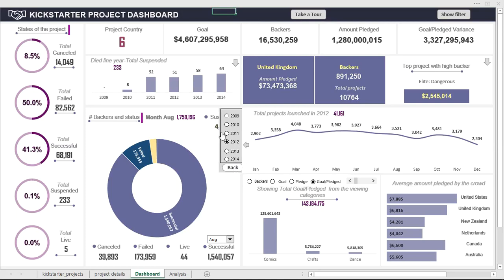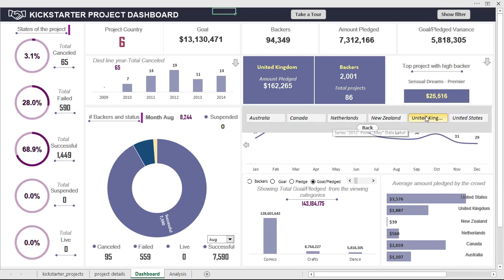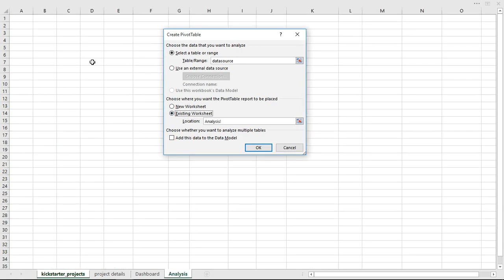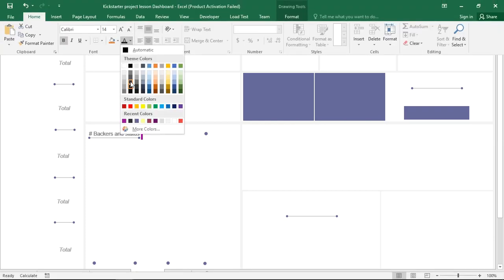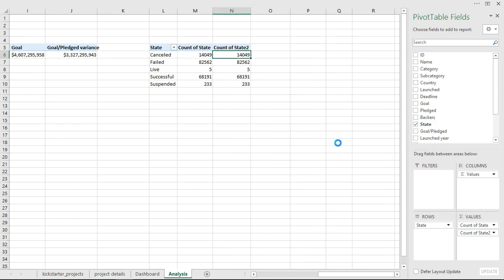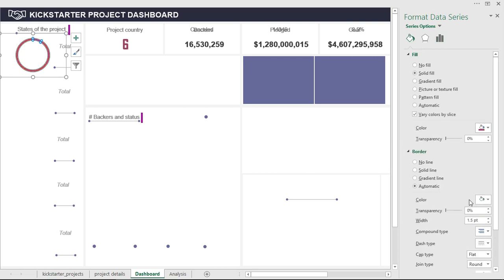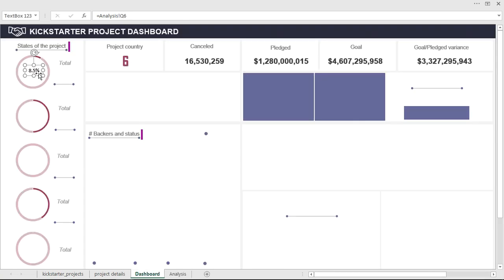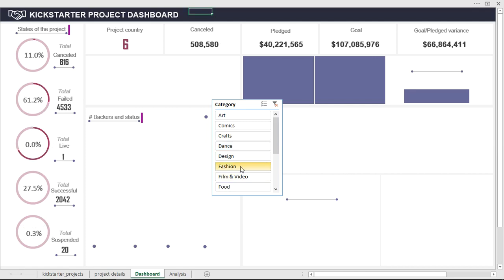Beginner's Guide to Animated Excel Dashboards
Excel Dashboard, Beginner's Guide to Animated Excel Dashboards from the scratch. I will teach you how I make my clients works
more interesting by adding some customer excel functionalities like animation.

I can help you create your Business dashboard or any form of dashboard with Excel.

Never be afraid of VBA as it gives you a lot of functionalities. With little lines of code of VBA we will be done
with the Excel Animation that will make our excel dashboard very dynamic and responsive.

excel dashboard examples
sales dashboard excel
making a dynamic dashboard in excel
excel dashboards and reports
excel vba dashboard
vba dashboard in excel
macro dashboard excel
How To Create An Excel  Modern & Dynamic Dashboard
Create A Modern and Dynamic Excel Dashboard